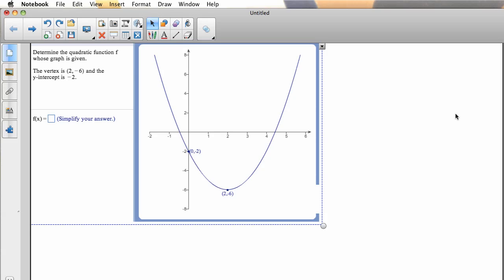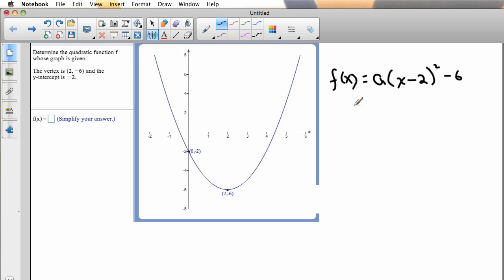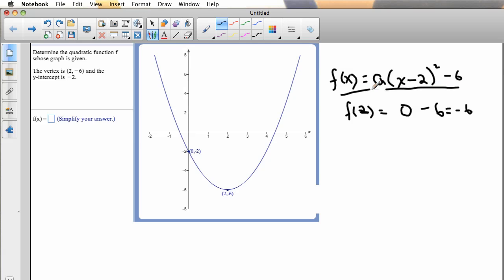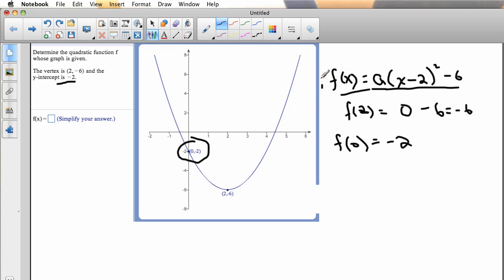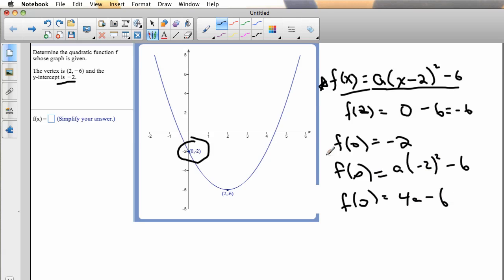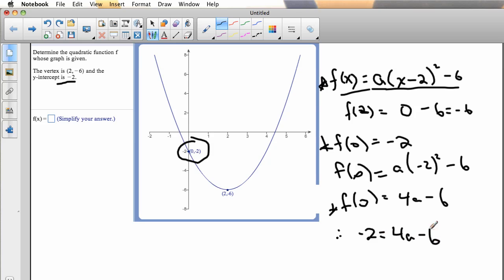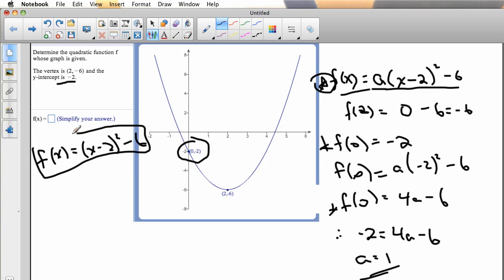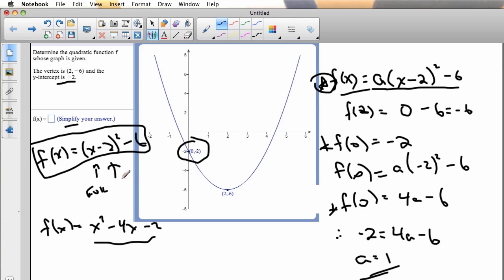Finding a Quadratic Function With a Particular Vertex and Y-Intercept